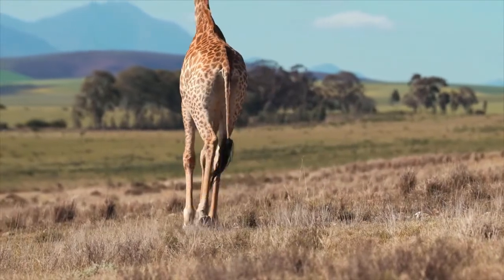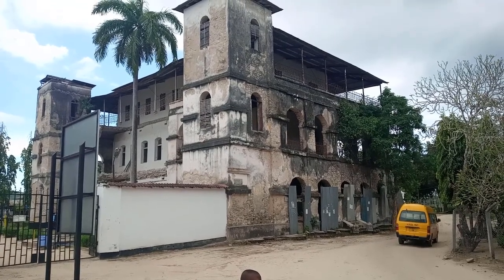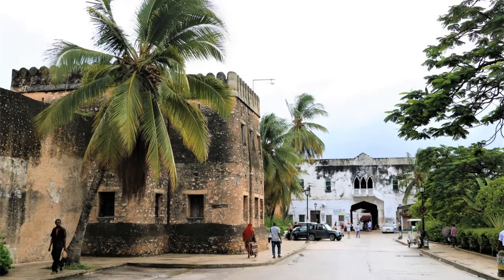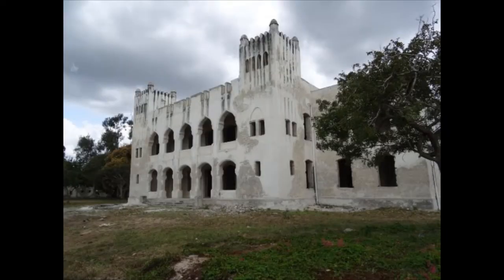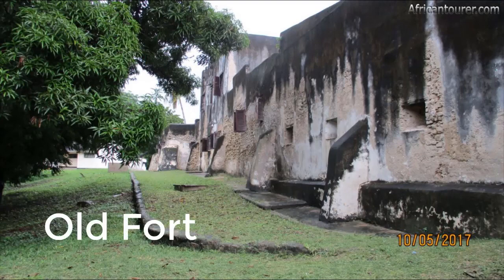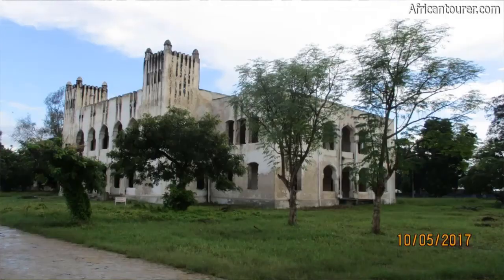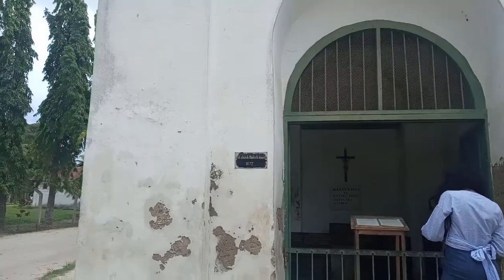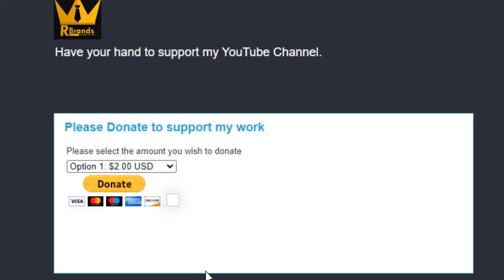8TH CENTURY PLACES TO VISIT IN BAGAMOYO